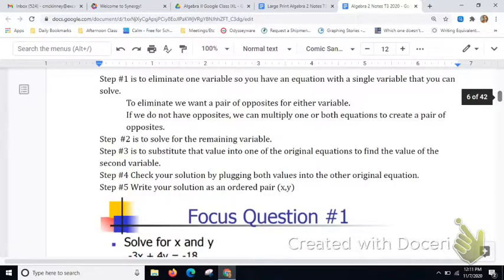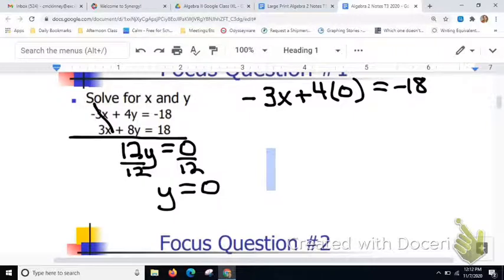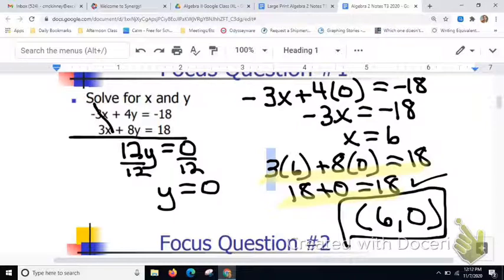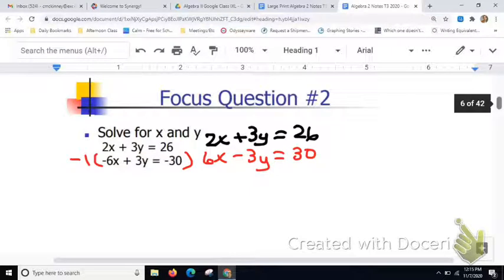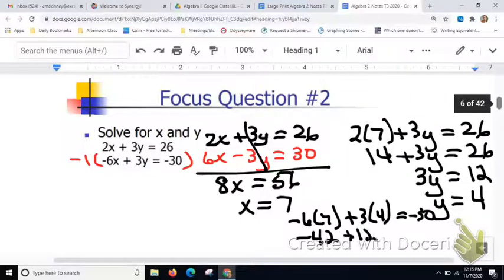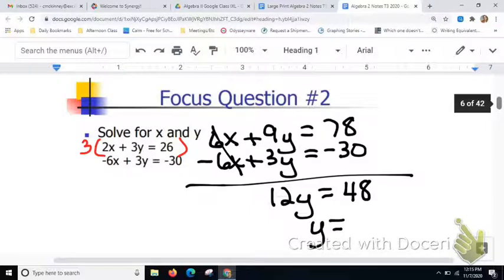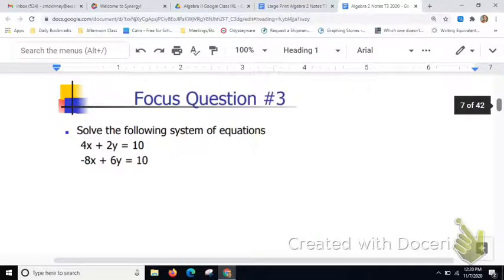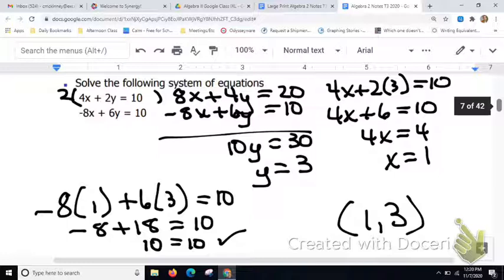Systems of Two Equations Review